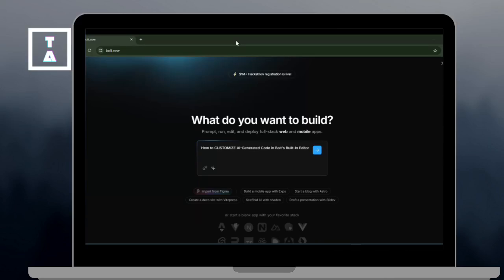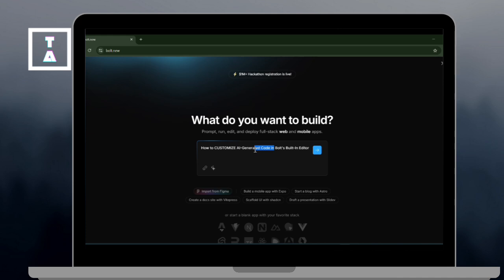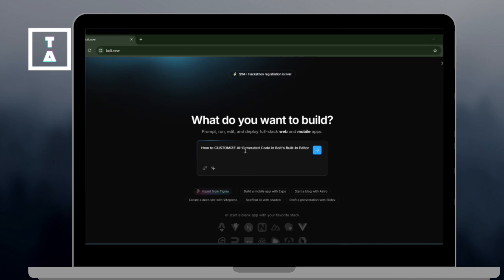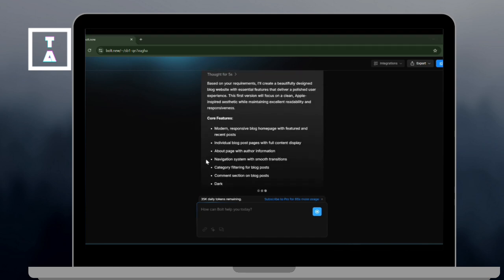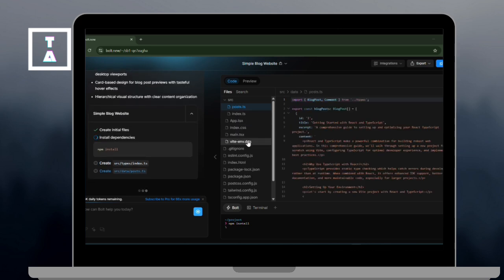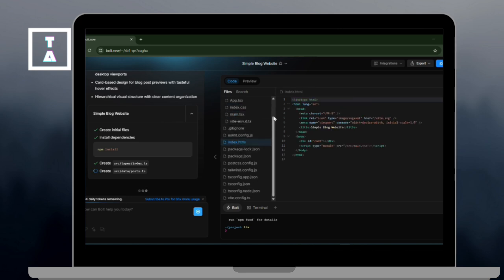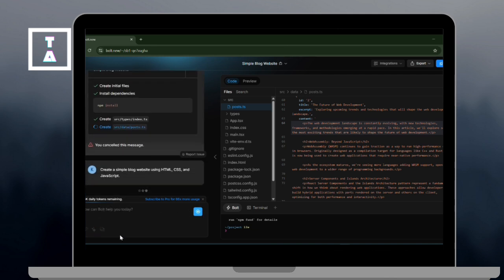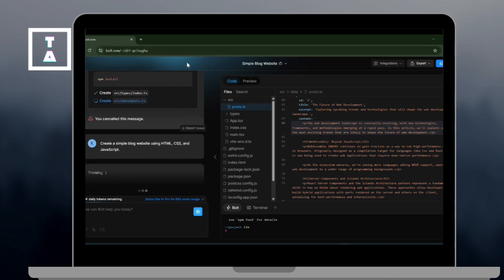How to CUSTOMIZE AI-Generated Code in Bolt's Built-In Editor in SECONDS!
Learn how to take your coding skills to the next level by customizing AI-generated code in Bolt's built-in editor. In this comprehensive tutorial, we'll walk you through the process of personalizing code produced by AI, tailoring it precisely to your needs. Whether you're optimizing for performance, adapting it for specific applications, or simply exploring the flexibility of AI-enhanced development, this video is for you!

📌 What You'll Learn:
✔️ How to navigate Bolt's built-in editor
✔️ Steps to customize AI-generated code
✔️ Tips for optimizing code performance
✔️ How to adapt code for various applications

Customize your AI-generated code to achieve better results and increase your productivity. Whether you're an experienced developer or a beginner, this guide will enhance your skills and help you make the most of AI in programming!